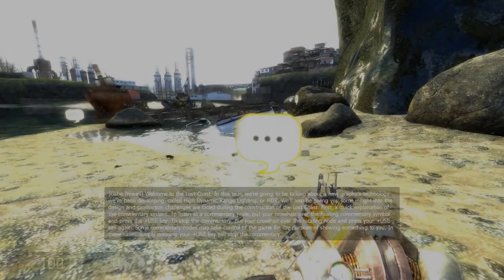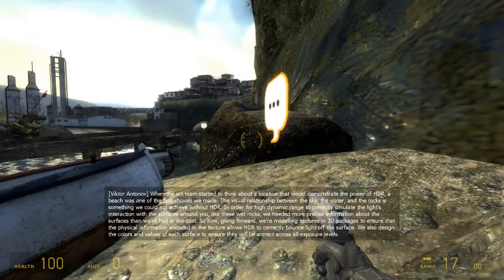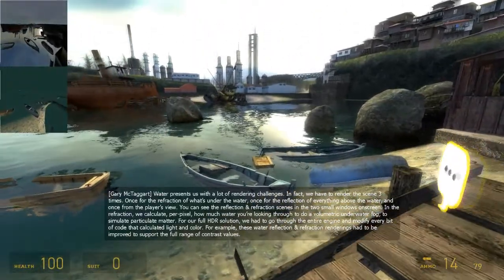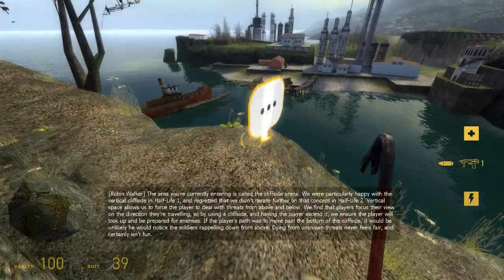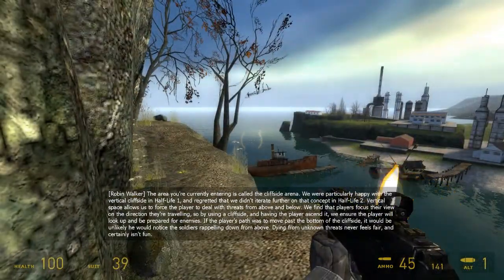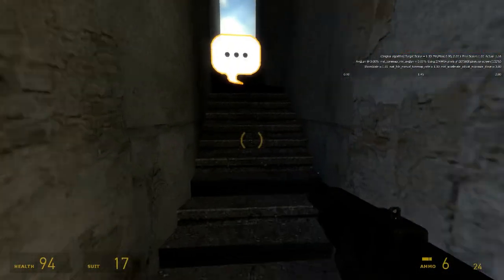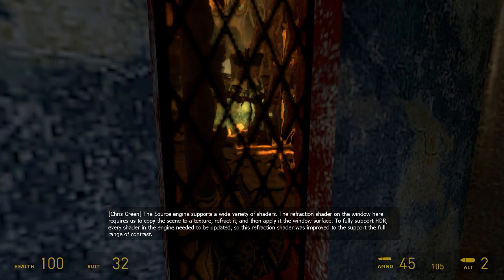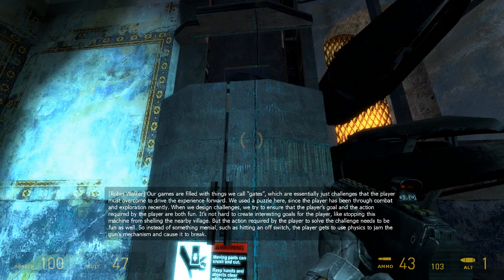Half-Life 2: Lost Coast - Tour w/ Developer Commentary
This is me playing on the Half-Life 2: Lost Coast map. I am playing with the developer commentary turned on as this is simply a showcase map.